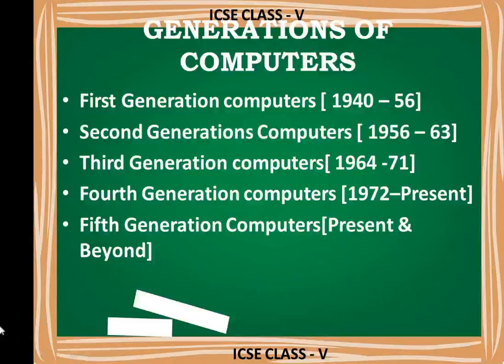ICSE CLASS V - Evolution Of Computers Part 4